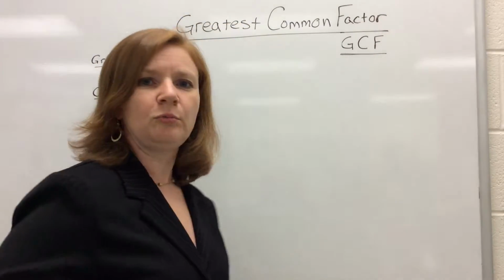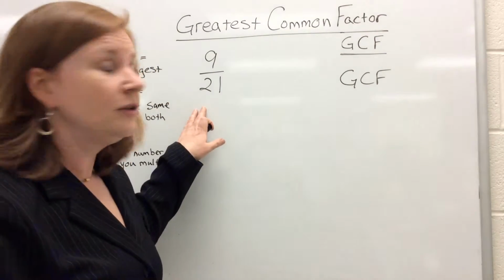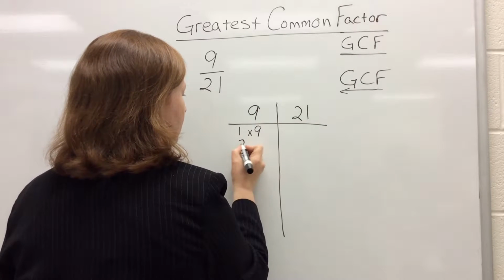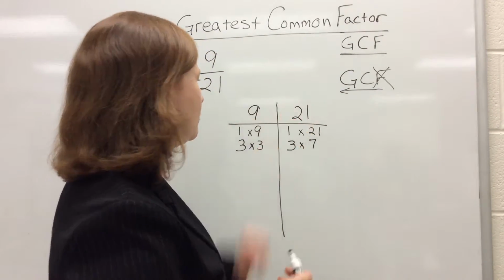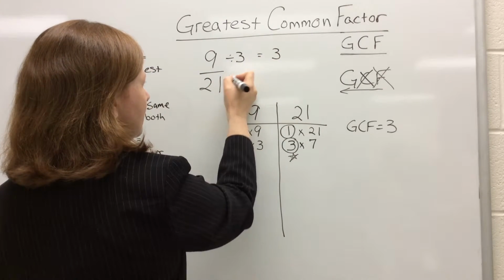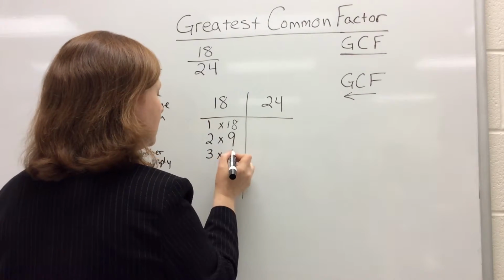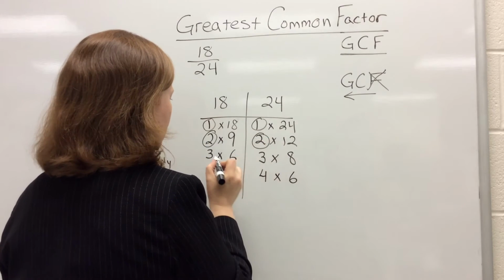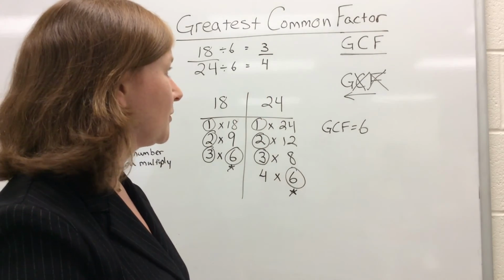Greatest Common Factor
Finding the Greatest Common Factor (GCF) of two numbers, and using GCF to reduce fractions to the simplest form